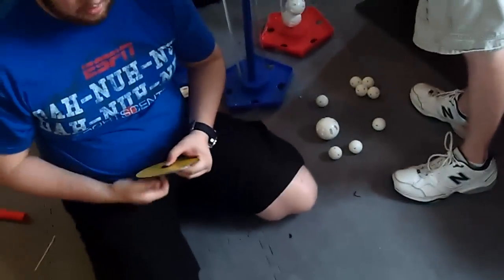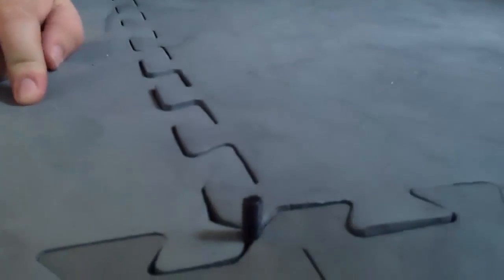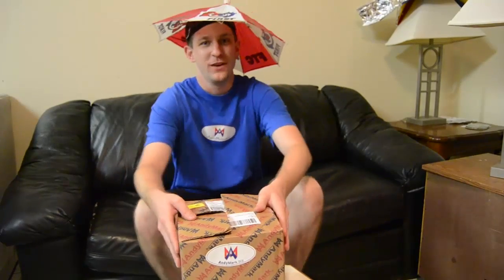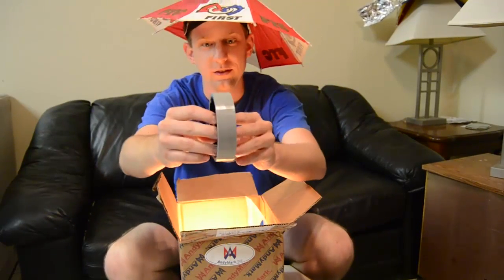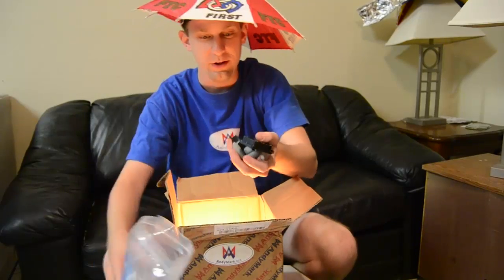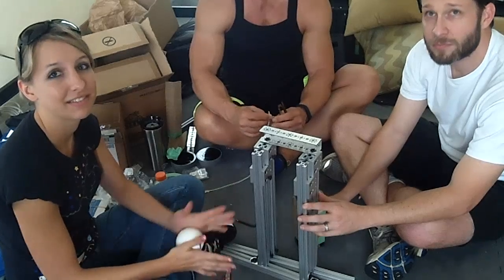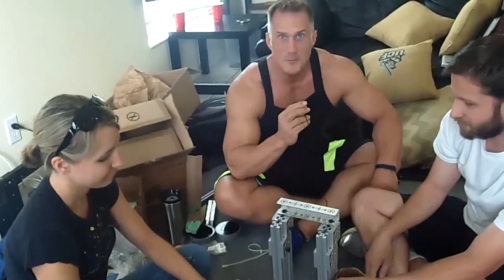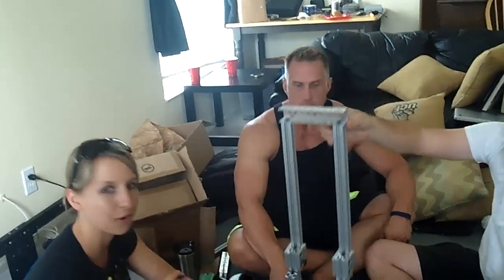Ri1w : The Field Arrives! Driving the chassis on the Cascade Effect Field and more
The Ri1W gets a field from their AP, we show you a few features you may not know about the field.  Including driving our chassis on the field and showing the beginning stages of our lift and meet some engineers from LM.